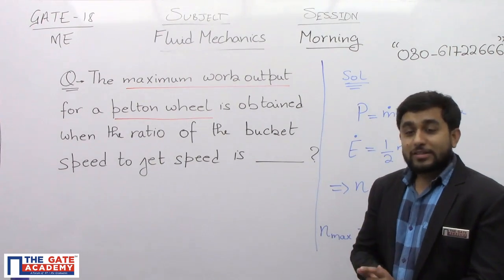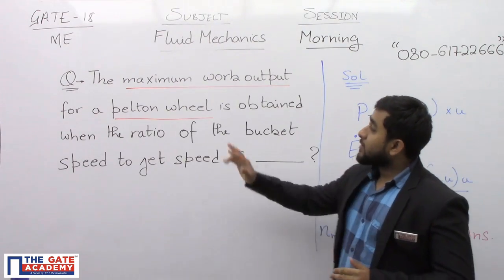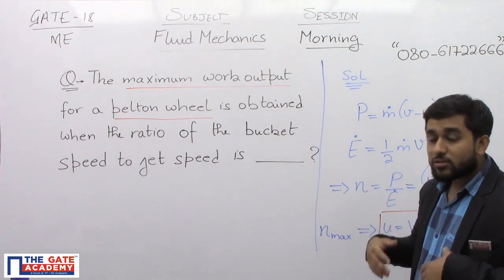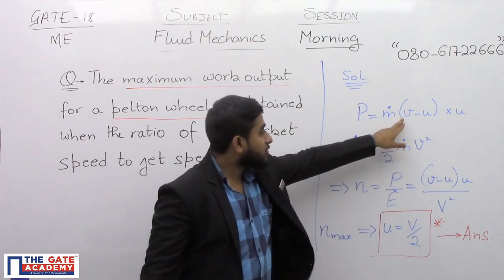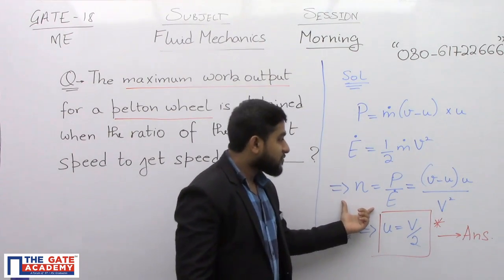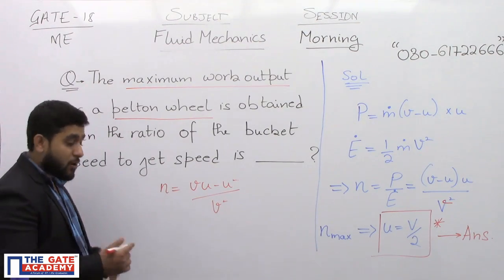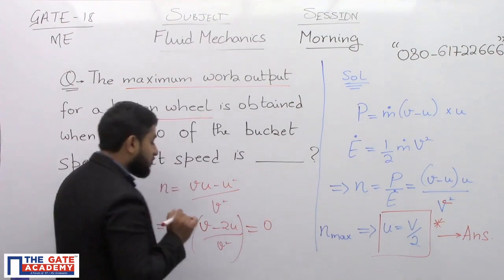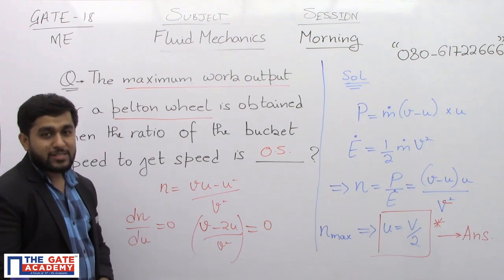Fluid Mechanics | 01 | Mechanical Engineering | GATE 2018 Exam Solution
For Pelton wheel for maximum power ratio of locket speed to water jet speed is?